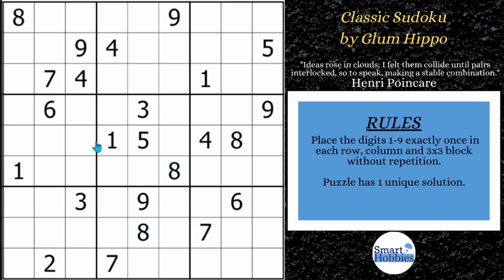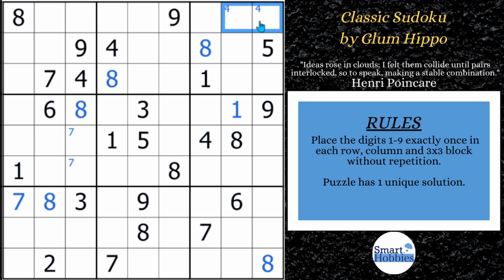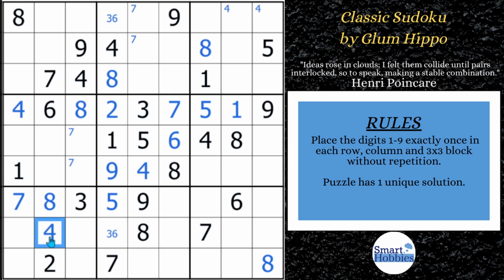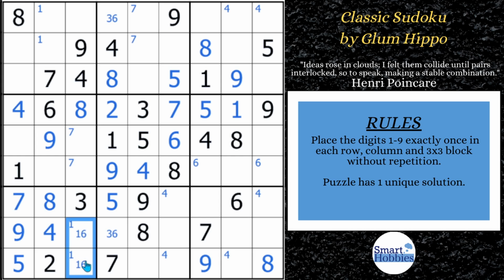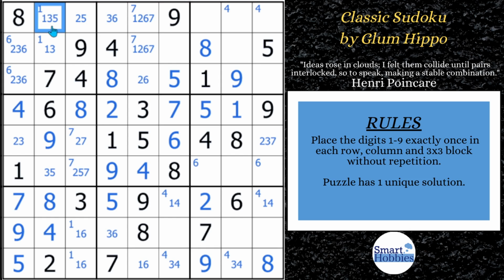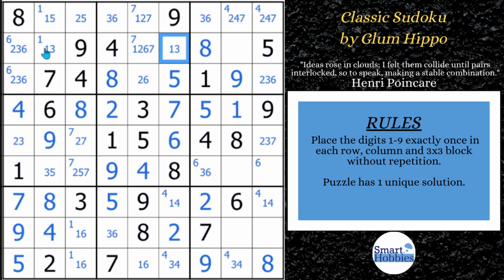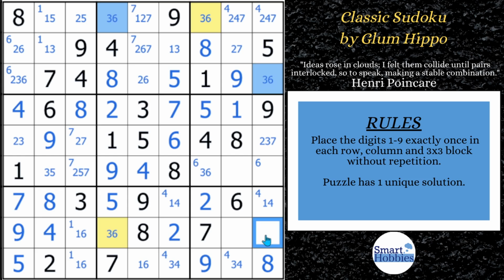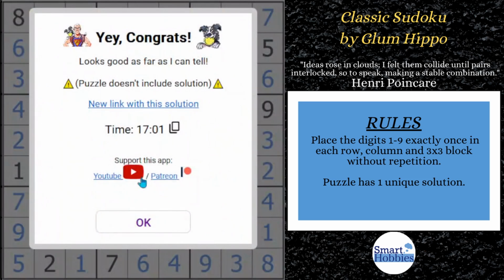How To SOLVE Hard SUDOKU With Remote Pairs – SHC No. 145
In How To SOLVE Hard SUDOKU With Remote Pairs – SHC No. 145
by Smart Hobbies, I will show you how to solve a Classic Sudoku by Glum Hippo which was used in a German Qualifying Tournament by using Sudoku Remote Pairs. I solve this puzzle logically and explain all the expert Sudoku tips, tricks, and strategies as I apply them. Thank you Glum Hippo for permission to feature your puzzles on my channel.

Strategies demonstrated in this video:

Hidden Single
Naked Single
Full House
Pointing Pair
Naked Pair
Hidden Pair
Claiming Pair
Naked Triple
Remote Pairs